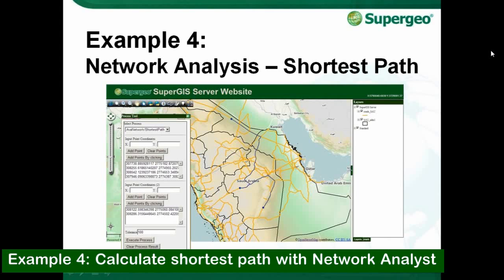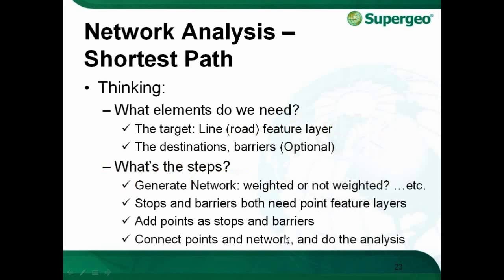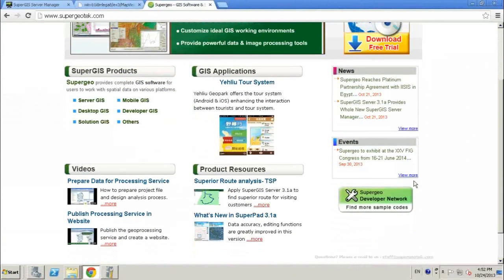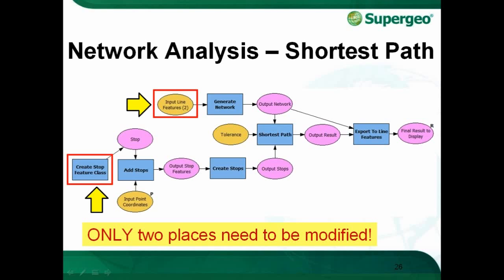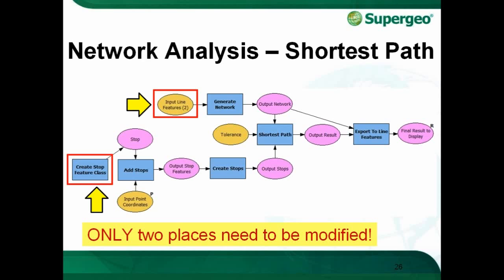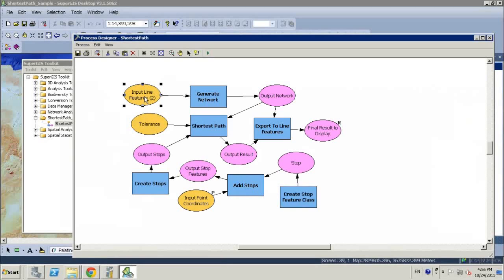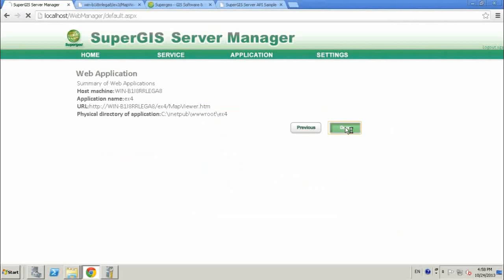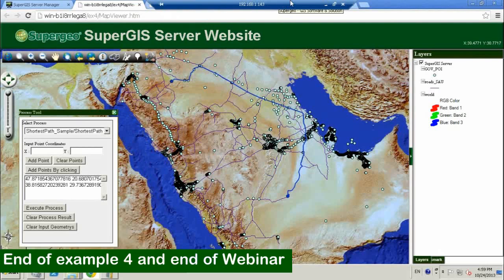Webinar: Publish GIS data and services using SuperGIS Server 3.1a - Part 5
Effortlessly publishing online GIS data and services using SuperGIS Server 3.1a

In this webinar you will learn how to:
- Produce maps and overlay with OpenStreetMap
- Publish and use online geoprocessing services
- Perform spatial and network analyses on SuperGIS Server
- Customize GIS Web services